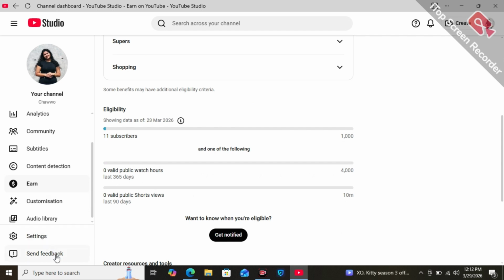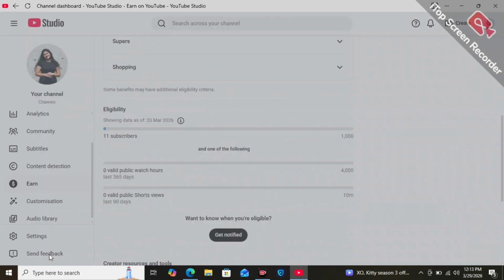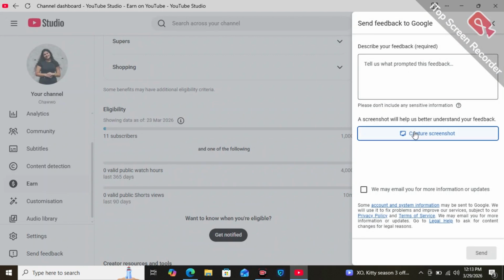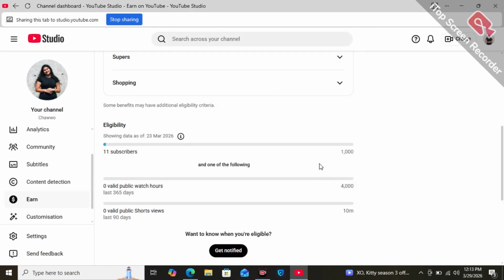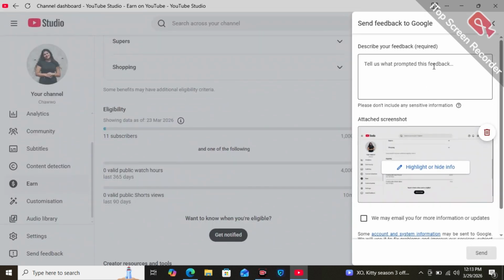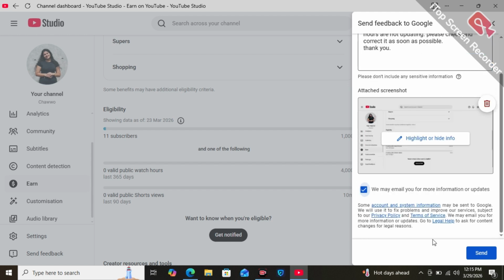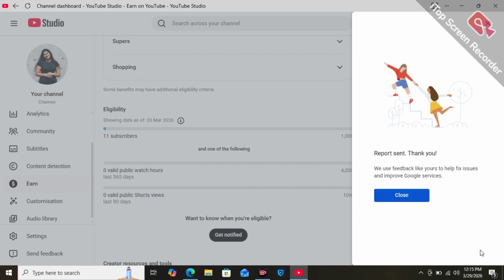Tips on YouTube/Zero public watch hours solution,No views on your channel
youtube tips
kolkata fatafat youtube tips
fatafat youtube tips
pickleball youtube tips
youtube tipsy
thumbnail youtube tips
youtube tips for travellers
youtube tips and tricks
seo youtube tips
youtube tipsy by shaboozey
kolkata fatafat youtube tips today
kolkata fatafat youtube tips tomorrow
streaming on youtube tips
tech youtube tips
youtube tips and gist
youtube algorithm tips
youtube automation tips
youtube help and support
youtube help and feedback
youtube tricks and easter eggs
youtube help ai
youtube help account recovery
youtube help app
avs youtube tips
arc raiders youtube tips
ai youtube tips
youtube tv tips and tricks
welding tips and tricks youtube
ayurveda tips in kannada youtube channel
psc tips and tricks youtube channel
karera tips and analysis today youtube
tips and gist youtube
youtube tips by laurie
youtube tips bangla
youtube tips banner
youtube tips book
youtube tip button
youtube bowling tips
youtube beauty tips
youtube bowling tips for beginners
youtube beginner tips
youtube betting tips
best youtube tips
beginner youtube tips
best youtube tips for beginners
best youtube tips reddit
youtube travel tips by laurie
basher watts racing tips today youtube
youtube pickleball tips for beginners
rich bowlin iphone tips for seniors youtube
youtube tips channel name ideas
youtube tips channel
youtube tips channel logo
youtube cruise tips
youtube caulking tips
youtube creator tips
youtube cleaning tips
youtube chipping tips
youtube cue tips
youtube channel tips for beginners
canva youtube tips
tips for starting a youtube channel
youtube channel tips
crypto tips youtube
youtube golf chipping tips
cue tips youtube
youtube tips discord
youtube tip drill
youtube tip drill video
youtube tip drill nelly
youtube description tips
youtube diy tips
youtube decluttering tips
youtube download tips
youtube disney tips
youtube driving tips
disney youtube tips
download youtube tips
dr thomas senior health tips youtube
lazy dancer tips youtube
decluttering tips youtube
youtube tips on how to do a speech
youtube disney world tips
youtube golf driving tips
youtube excel tips
youtube editing tips
youtube easy tips 256
youtube edm tips
youtube earning tips
youtube ellen's tips for ios
enshrouded tips youtube
youtube editing tips reddit
easy tips youtube
youtube engagement tips
epic plane evolution youtube tips
excel youtube tips
edm tips youtube
excel tips and tricks youtube
escape room tips youtube
tips for editing youtube videos
freddy and the eighth tips today free youtube
youtube tips for beginners
youtube tips from a shipwright
youtube tips for healthy screen time
youtube tips for more views
youtube tips for exposure
youtube tips for teachers
youtube tips for beginners in hindi
youtube tips for cruisers
youtube tips for small channels
faceless youtube tips
first video on youtube tips
tips for travellers youtube
the opening show today tips free youtube
tips for youtube channel
tips and tricks for youtube tv
tips for youtube
tips for youtube thumbnail
youtube golf tips
youtube gardening tips
youtube golf tips chipping
youtube golf tips for seniors
youtube growth tips hindi
youtube golf tips for beginners
youtube golf tips bunker shots
youtube geoguessr tips
youtube gaming tips
youtube gardening tips uk
golf youtube tips
gaming youtube tips
grow a garden youtube tips
lets go travel tips youtube
youtube vegetable garden tips
tavares good tips youtube
glow up tips youtube
tips to get more views on youtube
youtube tips hindi
youtube tips hashtags
youtuber tips hub
youtuber tips hub membership
tips hub back youtuber
youtube health tips
youtube helpful tips
youtube handyman tips
youtube horse tips
youtube household tips
how to cancel youtube tips
how do youtube tips work
senior health tips youtube
top health tips youtube
youtube horse racing tips
kannada health tips youtube
suc khoe health tips youtube
youtube interview tips
youtube help is on the way
youtube help is on the way tobymac
youtube help i wrecked my house
youtube help is on the way dear
youtube help i m a fish
youtube investment advice
youtube iphone tricks
youtube it help
youtube job interview tips
tips to increase views on youtube
youtube mock interview tips
youtube tips in hindi
money rules investing tips youtube
youtube pickleball tips intermediate
youtube tip jar
youtube japan tips
youtube j tip
tips javascript youtube
youtube tips malam jumat
youtube channel starting tips
youtube tips and tricks 2021
youtube tips procedure
youtube japan travel tips
knitting tips by judy youtube
roomba j7 tips and tricks on youtube
jennifer's tips and tricks youtube
japan tips youtube
just the tips youtube
johnny tips youtube
jon youshaei youtube growth tips
jennifer's tips youtube
youtube kitchen tips
youtube k tips
tips for youtube kids
youtube knitting tips
youtube kannada tips
youtube keyword tips